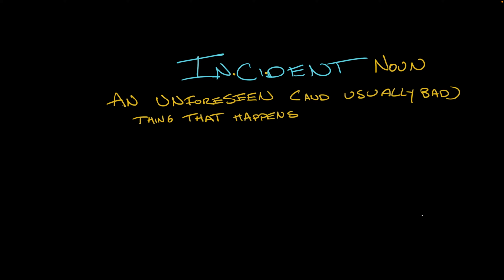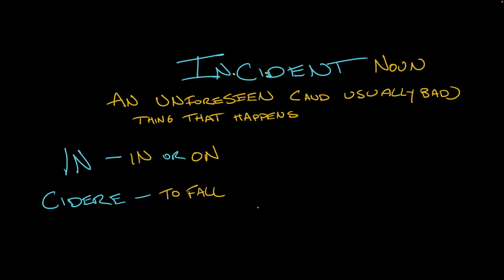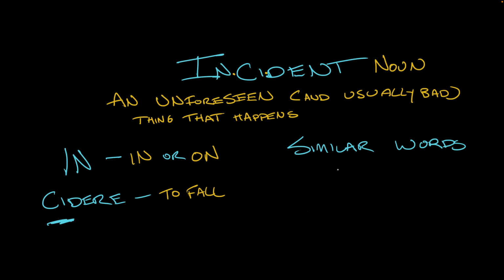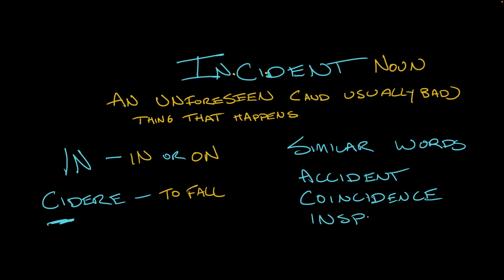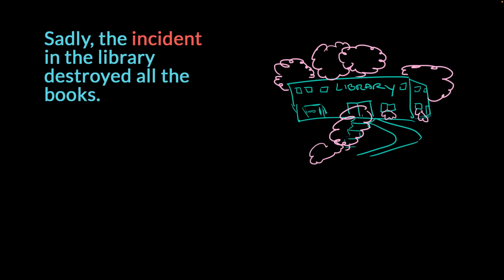Incident | Vocabulary | Khan Academy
Let’s explore the meaning and origin of the word “incident”.